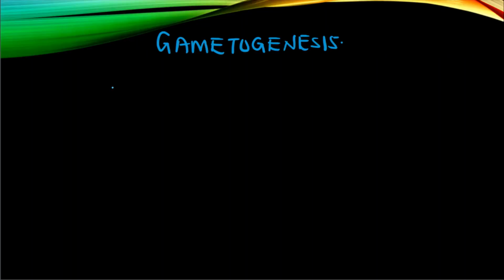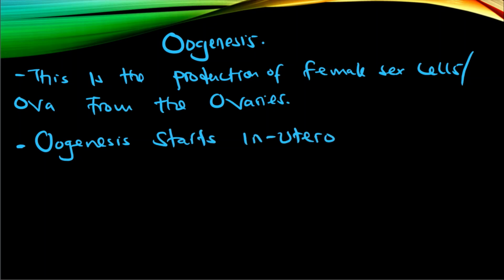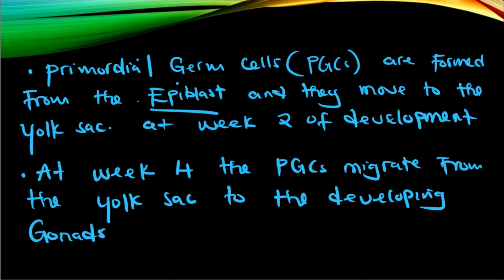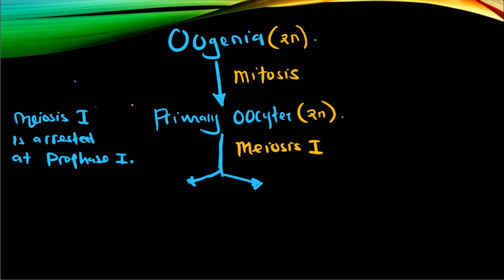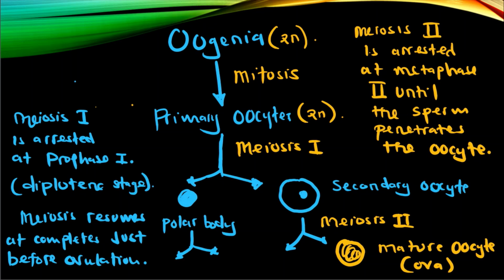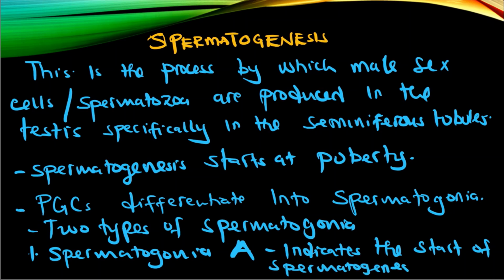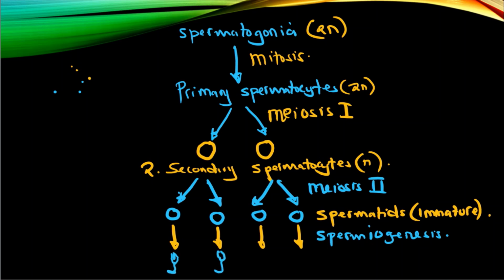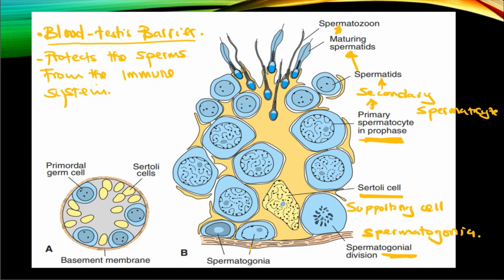GAMETOGENESIS | OOGENESIS | SPERMATOGENESIS | REPRODUCTIVE SYSTEM | DR BYSON EM🩺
This video explains how gametogenesis takes place in sex organs